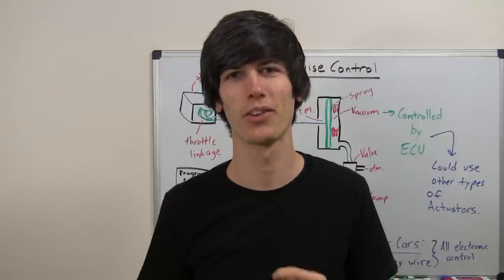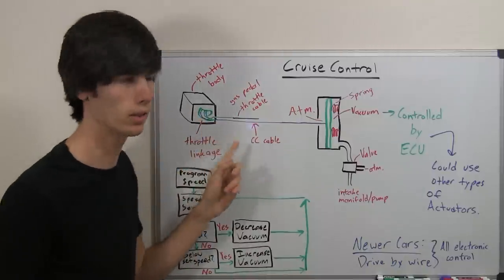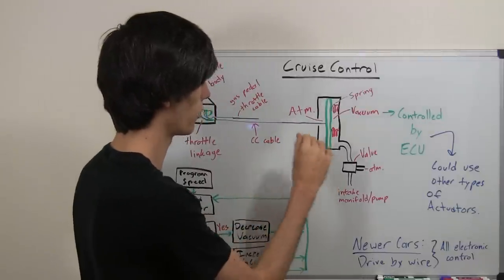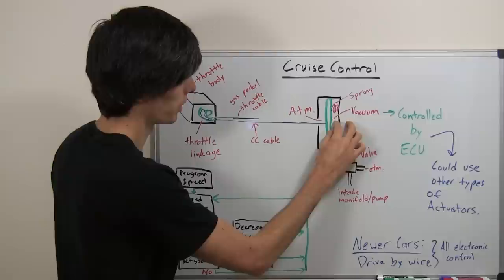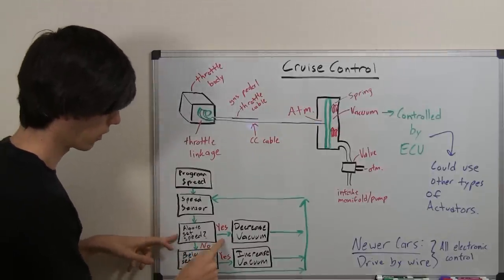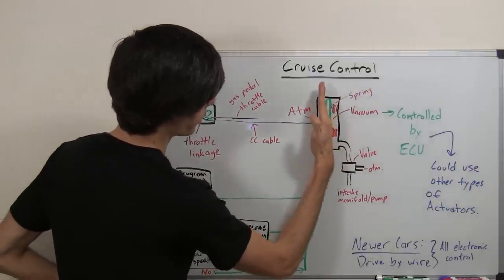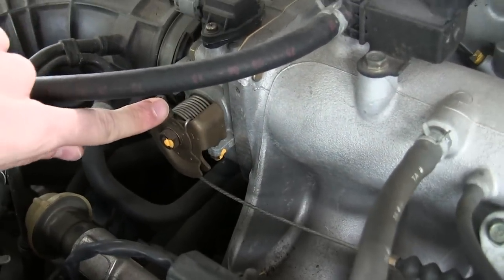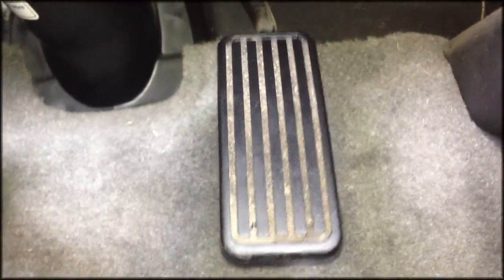Cruise Control - Explained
How does cruise control work? What is cruise control? This video explains how cruise control keeps a car running at a constant speed. It explains the mechanical system that utilizes a vacuum actuator to control the throttle.